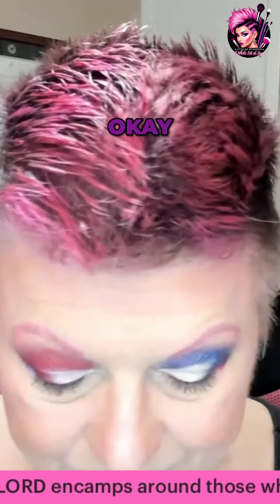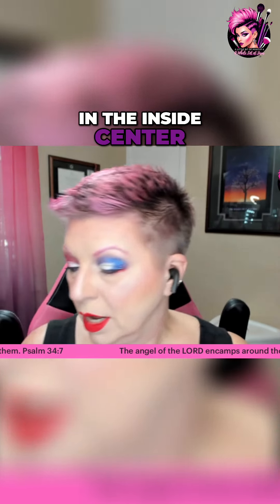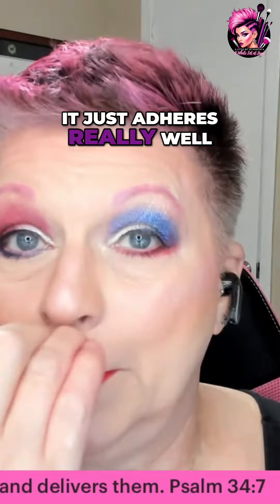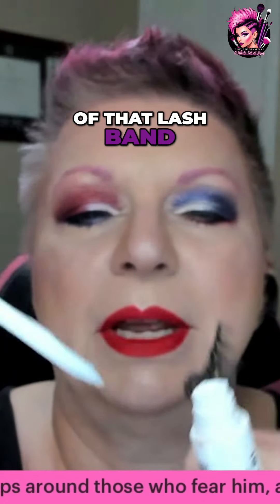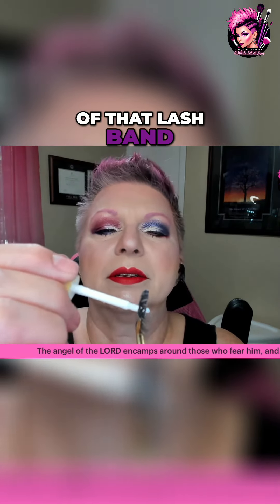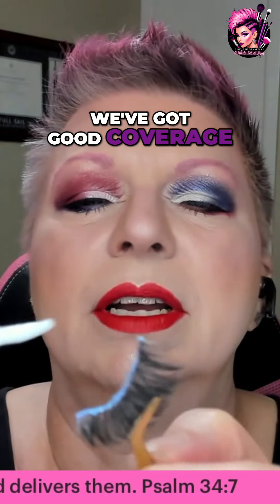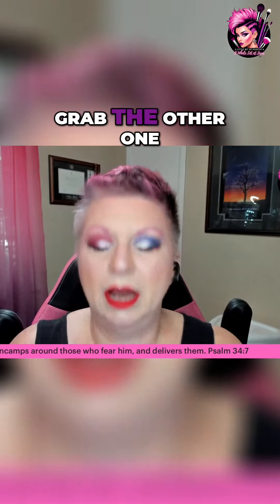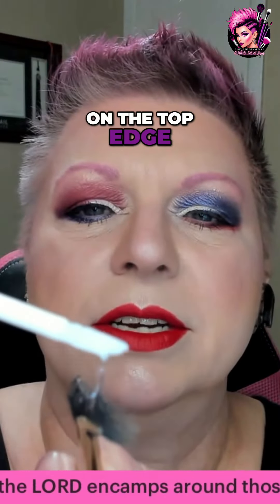Achieve Flawless Lashes: Expert Tips with Eyelure Lash Glue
Learn the secrets to perfect lashes with Eyelure Lash Glue. Discover why this 18 Hour Lash Glue is a game-changer and how to apply it effectively for long-lasting results. Get ready to enhance your lash game!